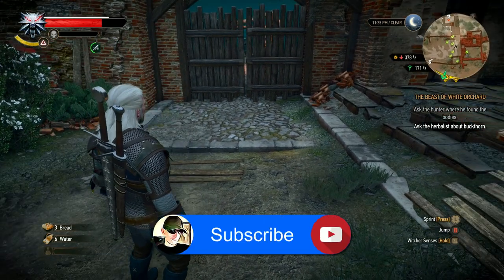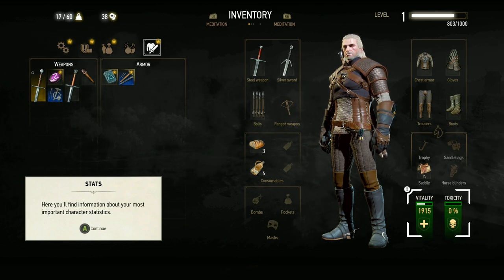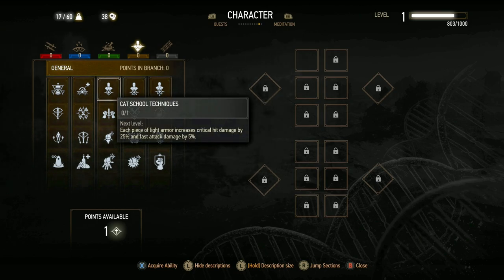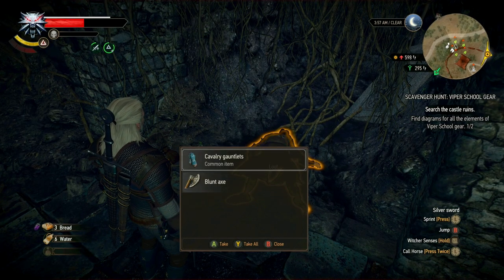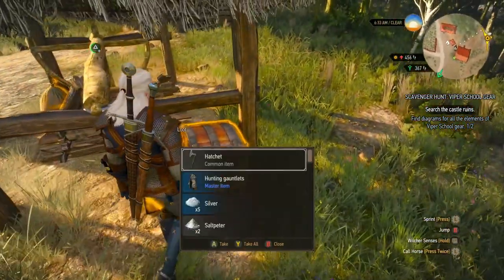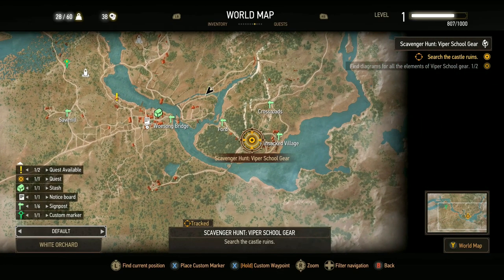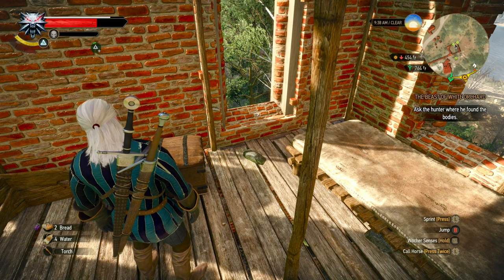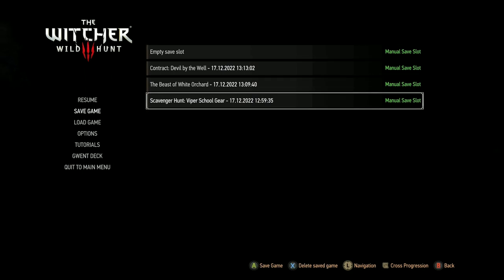The Witcher 3 Wild Hunt New Gen 60fps Gameplay (Let's Play #3)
The Witcher 3 Wild Hunt New Gen Gameplay (Let's Play #3) - The beast of white orchard,
Lilac and gooseberries,
Devil by the well,
Serpentine armour sword
Letter from kolgrim of the viper school,
Novigrad longsword,
Dorian sword diagram,
Basilisk decoction,
Hunting gauntlets,
Serpentine steel sword diagram,
Vicivaro blade,
Kaedweni gambeson diagram,
Tawny owl manuscript,
Hunters trousers diagram,
Dancing star manuscript